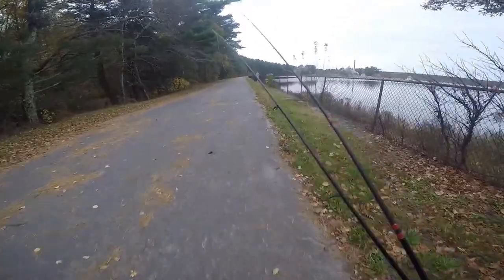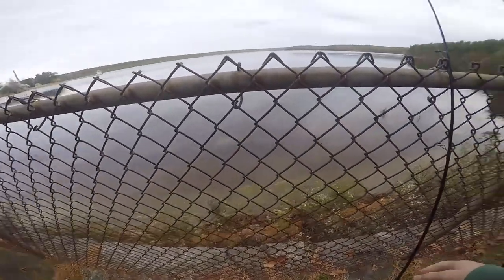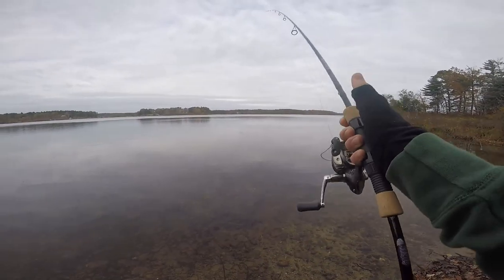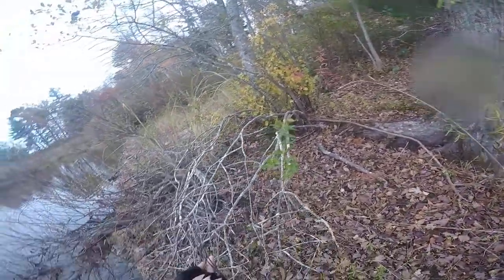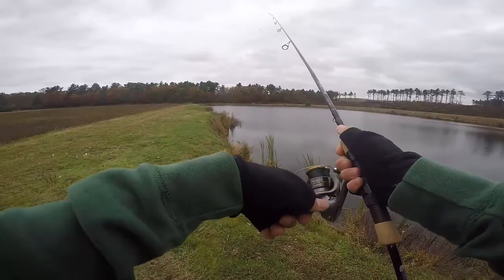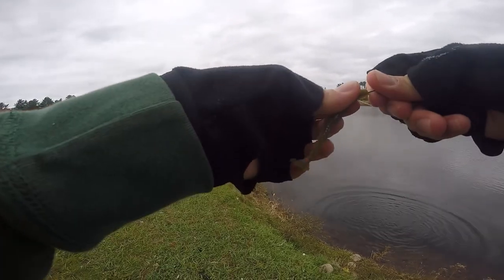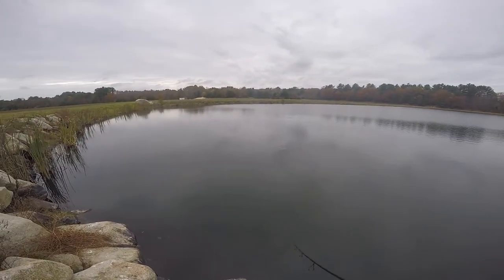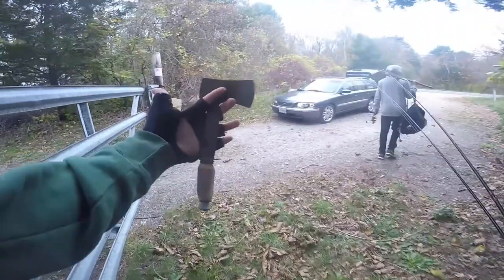The STRUGGLES of Finding a Good Fishing Spot - Fall Bass Fishing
Today i used some of my favorite fall bass lures and caught some fish. I also found an old hatchet and went on my old broken kayak! Hope you enjoyed!

Snap: mattb.carroll